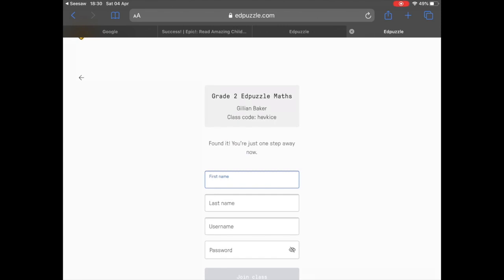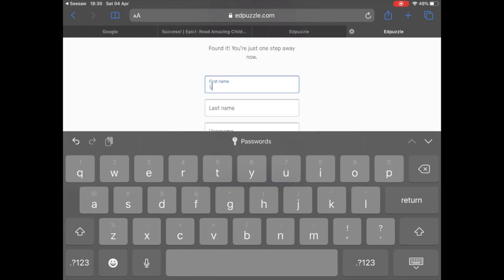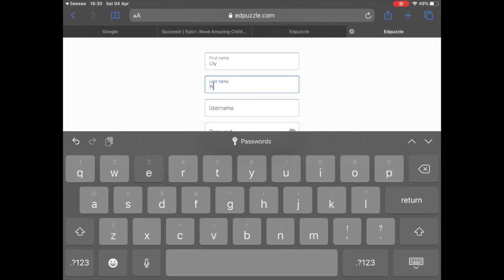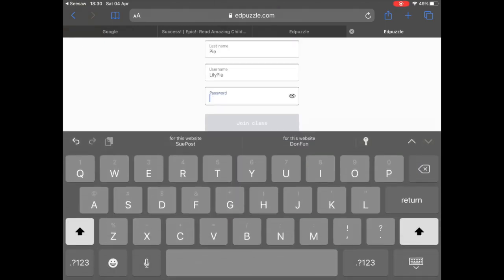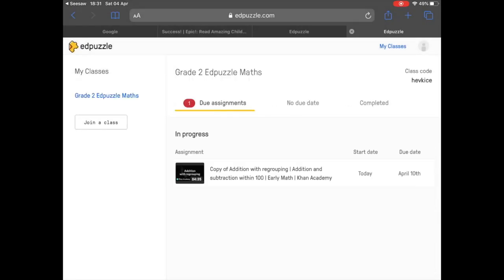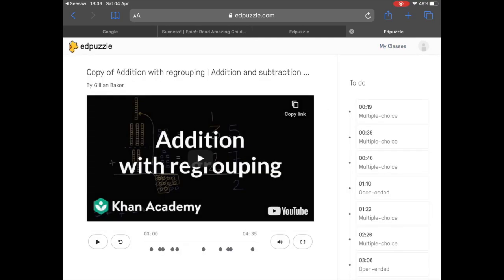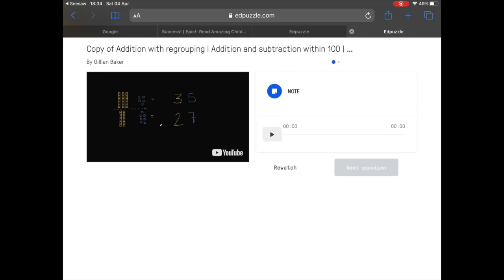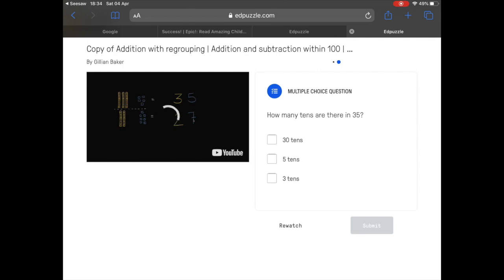Edpuzzle Tutorial Maths Addition on Edpuzzle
This video is about Edpuzzle Tutorial Maths Addition on Edpuzzle